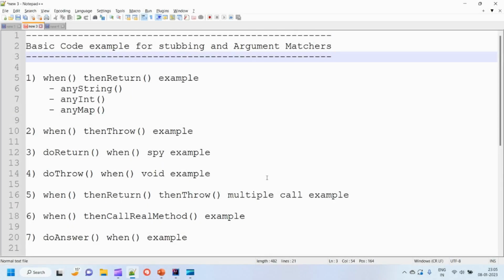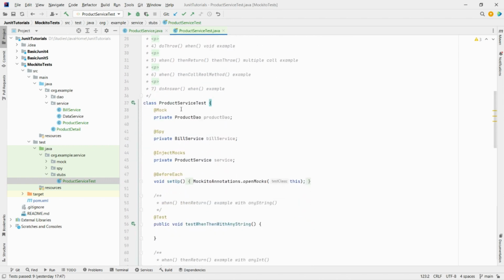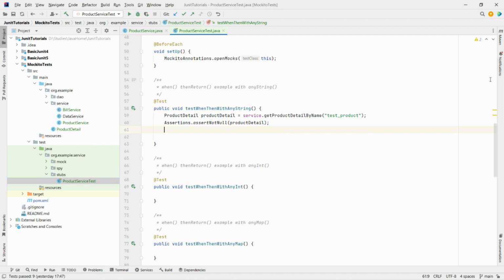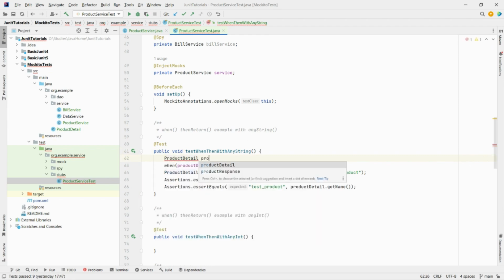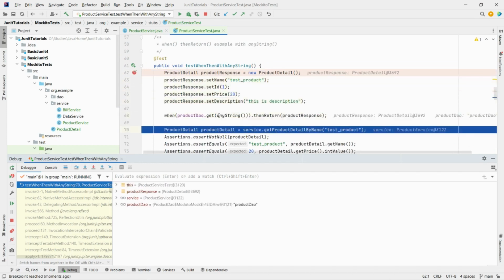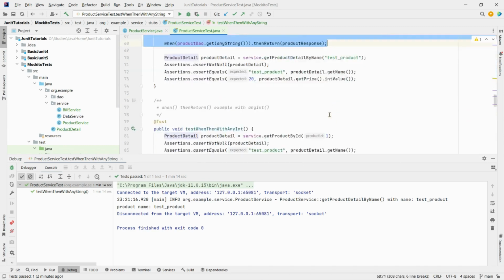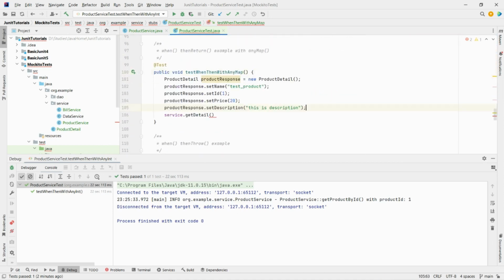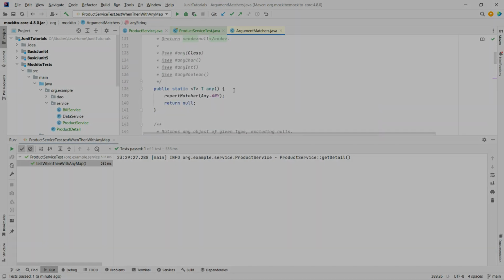#9 Mockito Tutorial - Stubbing Code Example in Mockito (Part-1) | Junit 5